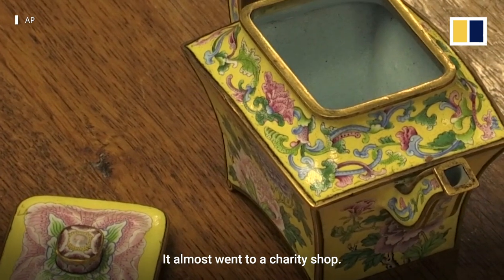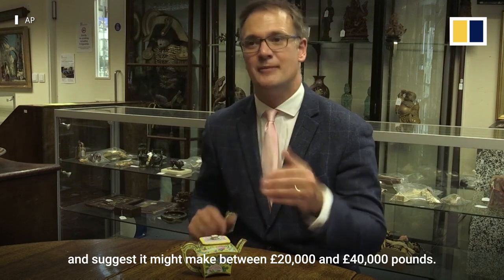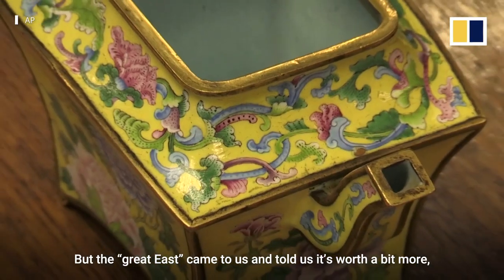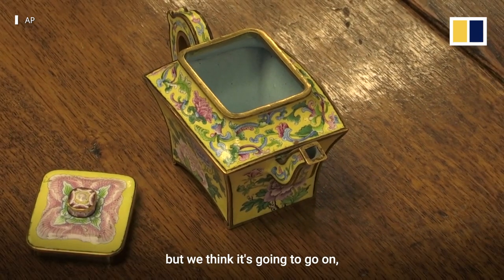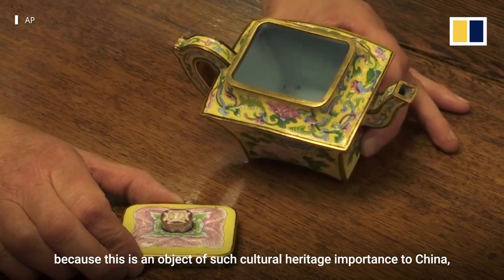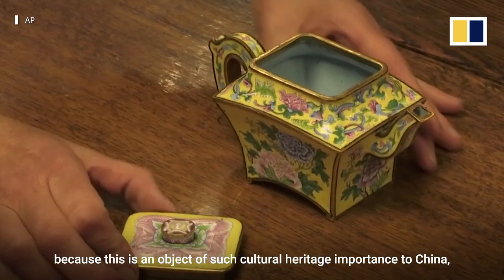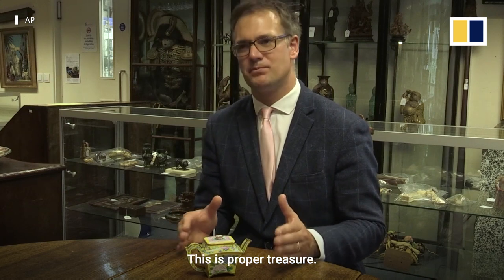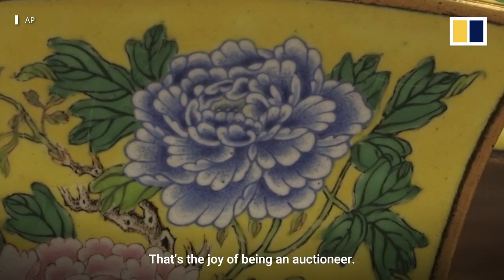Chinese emperor's ‘teapot’ found in clear-out of UK garage could sell for as much as US$636,000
An English construction worker has found a valuable Chinese artefact initially thought to be a “teapot” while clearing out family belongings from a garage during lockdowns to fight the spread of Covid-19. The 51-year-old from Derbyshire in the UK said he was about to send the item to a charity shop before discovering it was an 18th century imperial wine ewer. It is now expected to fetch as much as a half million pounds when it goes on sale at auction on September 24, 2020.